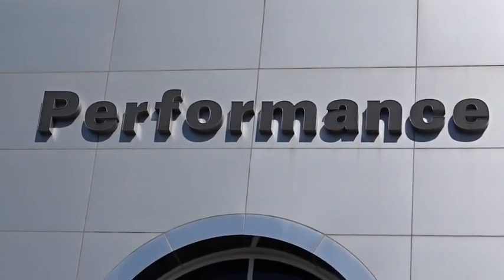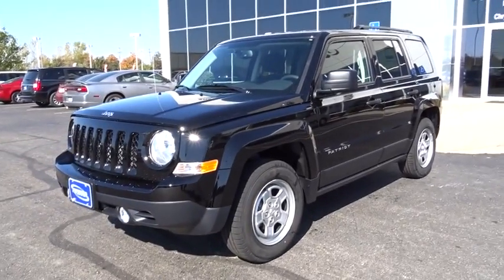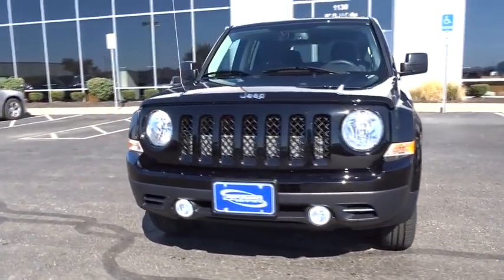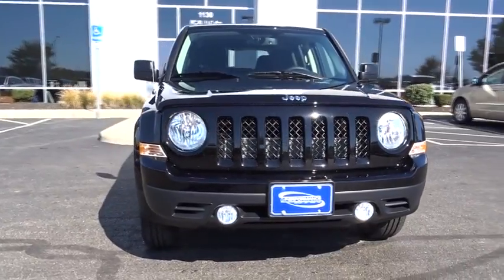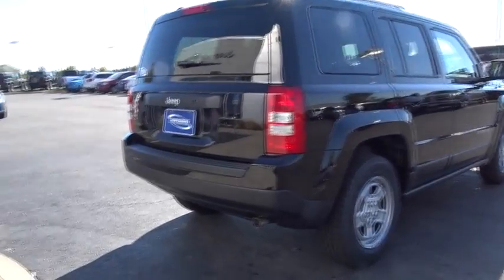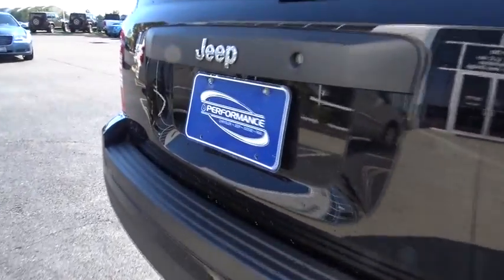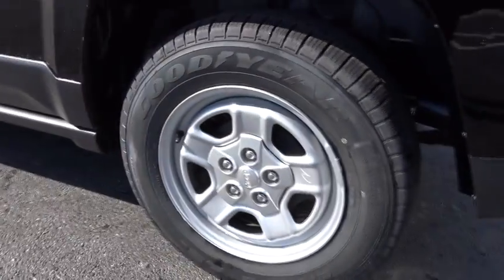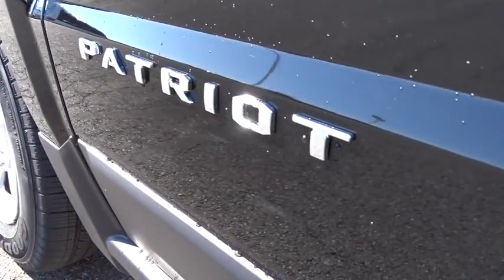2016 Jeep Patriot Columbus, Hilliard, Dublin, London, Springfield, OH GD502656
2016 Jeep Patriot

Performance CDJ
1130 Automall Dr.

Quick Order Package 2BA and Cloth. What a great deal! A great deal in Columbus! Visit Performance CJD @ 1130 Automall Dr Columbus, OH 43228! brbrYou won't find a better SUV than this outstanding 2016 Jeep Patriot. It is nicely equipped with features such as Quick Order Package 2BA and Cloth. This exceptionally practical Patriot can haul all your stuff in comfort and safety, and still have room to spare. We'll put a smile on your face, every customer, every deal, every day! Price includes: $500 - GL, MA, MW, SE, SW Chrysler Capital 2016 Bonus Cash **CG5. Exp. 11/02, $1,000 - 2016 National Retail Consumer Cash excl SE WE **CG1. Exp. 11/02